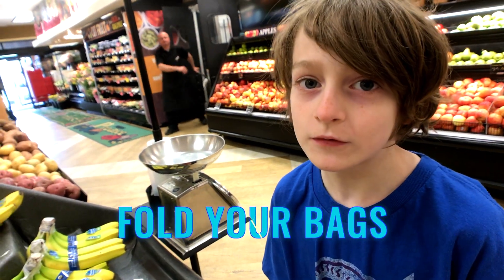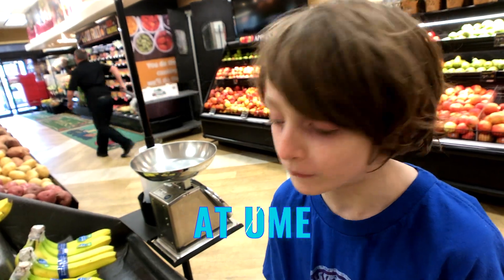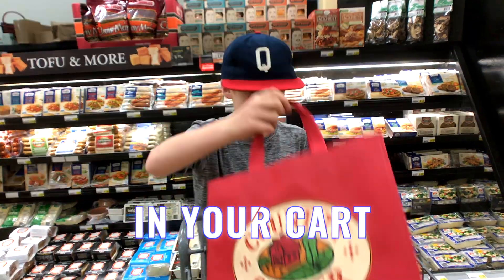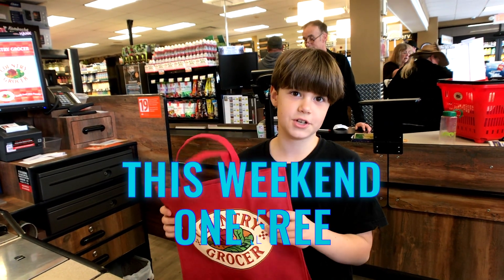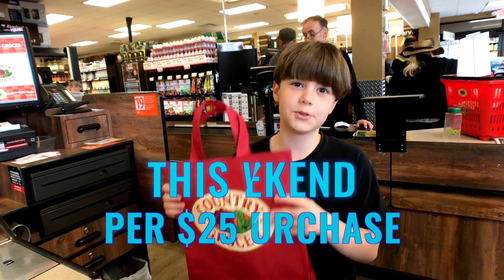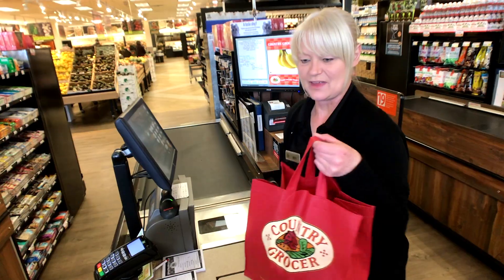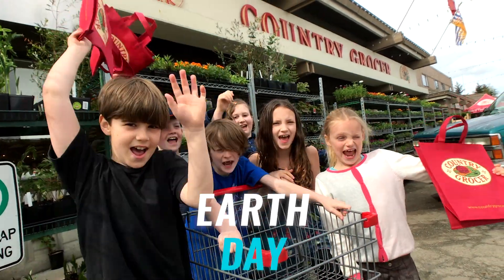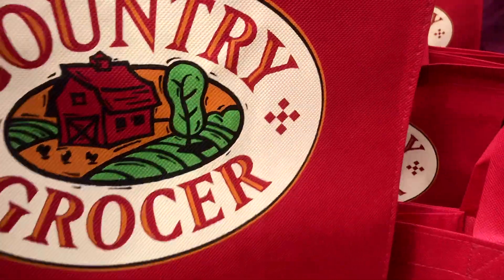Reusable Bag Tips with some OWL class members from Salt Spring Elementary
Salt Spring Elementary students from the OWL class, take you through Country Grocer SSI showing tips on using your reusable bags.  Starting April 20th plastic and paper bags will be 5 cents each.  Reusable bags are 99 cents but this weekend (April 20-22) you'll get a free one with every $25 of your bill.  Let's all try to practice the 3Rs, Reuse, Reduce and Recycle.